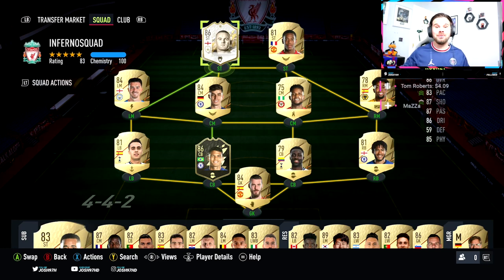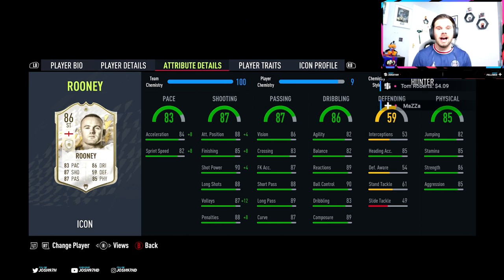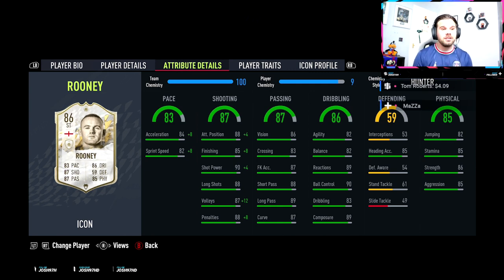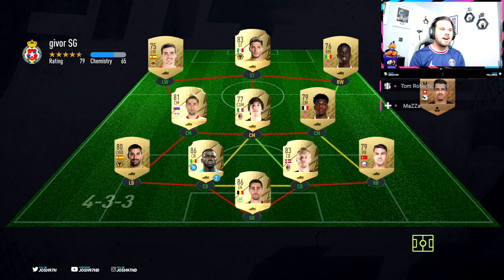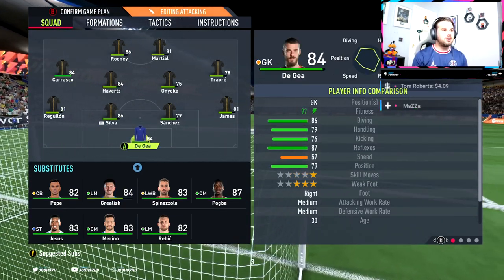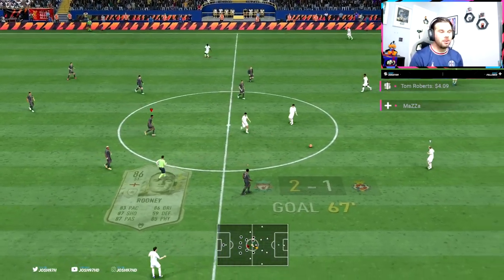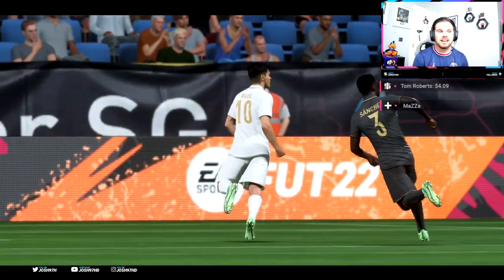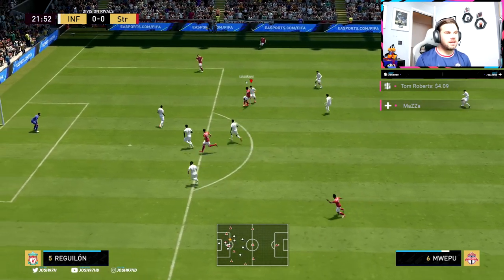BEST FINISHER IN FIFA 22? BASE ICON 86 WAYNE ROONEY PLAYER REVIEW! FIFA 22 ULTIMATE TEAM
i hope you guys enjoyed this base icon wayne rooney player review! the first of many reviews in fifa 22

ICON WAYNE ROONEY
BASE ICON ROONEY
86 ROONEY
FIFA 22 ROONEY
ROONEY 86 FIFA 22